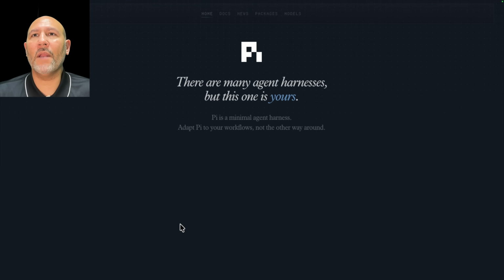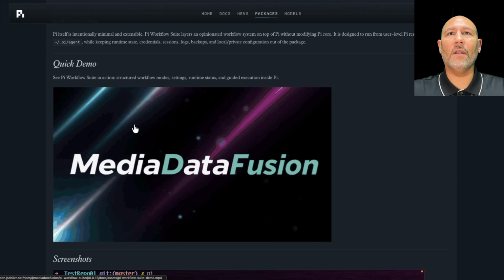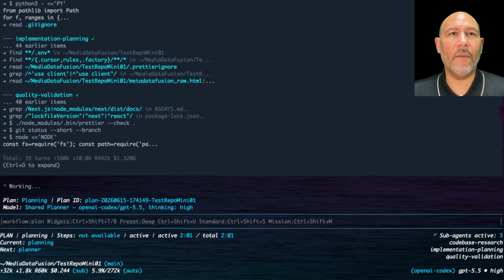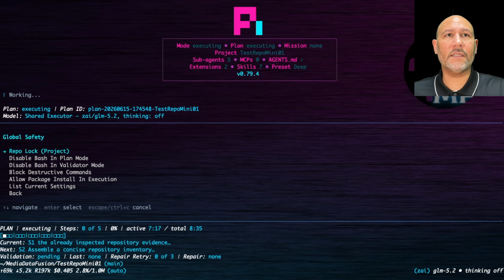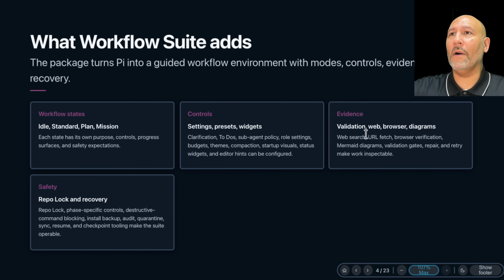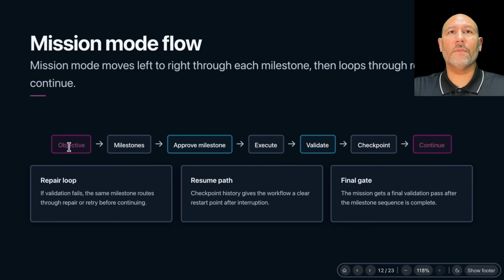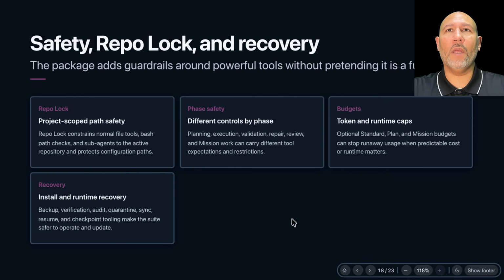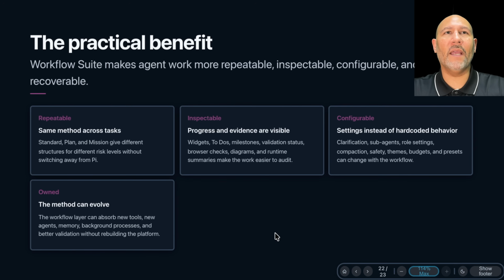Why I Like Pi: How Pi Workflow Suite Controls AI Coding Agents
Most AI coding tools try to own your workflow. Pi takes a different path. It gives you a minimal agent harness and lets you build the workflow layer you actually want.

In this video, I explain why I like Pi, why I built Pi Workflow Suite on top of it, and why the workflow layer matters more than chasing one perfect model or one perfect coding tool.

Pi Workflow Suite adds a structured operating layer on top of Pi with Idle Mode, Standard Mode, Plan Mode, and Mission Mode. It also adds role-specific model routing, sub-agent orchestration, reviewer and validator separation, Repo Lock safety controls, widgets, themes, compaction, browser checks, web access, diagrams, presets, settings, validation gates, and repair loops.

The core idea is simple: serious AI coding work needs a repeatable operating layer. You need to control how work starts, how plans are approved, how execution is scoped, how validation happens, how repair loops work, and how long-running missions stay inspectable.

This is for developers, builders, and AI workflow users who are testing Pi, Claude Code, Codex CLI, Cursor, Factory Droid, OpenClaw, or other AI coding tools and want more control over agentic development workflows.

Topics covered:

* Why Pi is different from heavier coding tools
* Why a minimal agent harness matters
* What Pi Workflow Suite adds on top of Pi
* Standard Mode for short focused sprints
* Plan Mode for approval-gated planning and execution
* Mission Mode for long-running milestone workflows
* Reviewer and validator roles
* Sub-agent orchestration
* Repo Lock and safety controls
* Model routing by role
* Compaction, themes, widgets, browser checks, and workflow settings
* Why the workflow layer matters more than chasing one perfect model

Chapters:
0:00 Why Pi is different
0:22 Intro and why the workflow layer matters
0:36 Pi, Mario Zechner, and OpenClaw
0:52 The agent harness you can own
1:22 Why Pi fits a multi-model workflow
2:09 Bare-bones Pi and extensions
2:52 Why I built Pi Workflow Suite
3:21 Standard, Plan, and Mission modes
4:03 Themes, pi.dev, and role-based model setup
4:51 Idle mode and workflow widgets
5:30 Model configuration and built-in agents
6:19 Plan Mode, plan IDs, and gated movement
7:14 Dynamic clarification and planner model choices
8:16 Guided questions and final plan flow
9:25 Settings overview
10:08 Sub-agent, compaction, and Repo Lock settings
11:00 Pi as the maintained foundation
11:43 Pi layer versus Workflow Suite layer
12:19 What Workflow Suite adds
12:43 Idle and Standard Mode use cases
15:54 Plan Mode validation gates
16:56 Mission Mode for longer work
18:06 Model selection and cost-to-performance
18:37 Sub-agents and orchestration
19:02 Review, validation, repair, and retries
19:45 Web, browser, and diagram tools
20:16 Settings, shortcuts, and themes
21:06 Safety, Repo Lock, and token limits
21:42 Role control, model selection, and compaction
22:28 Memory and future extensibility
23:14 Background agents and orchestration
24:19 Practical benefit and closing

Additional playbooks and the full benchmark suite are available on my website under the Resources section:

GLM Coding Plans (best value for cost to performance)